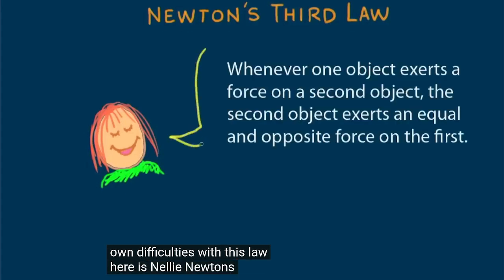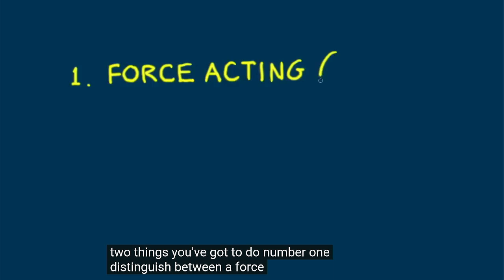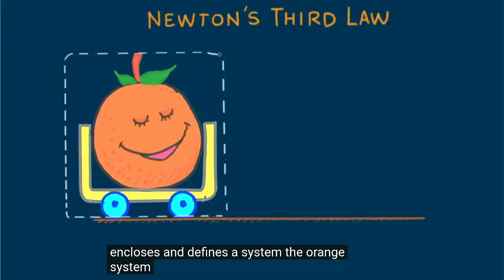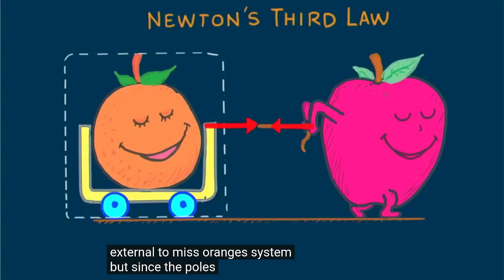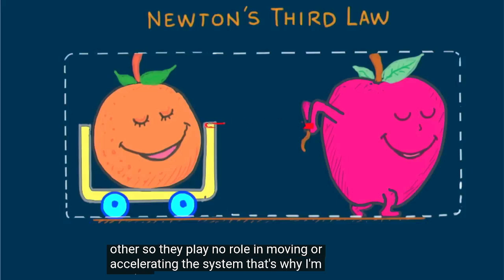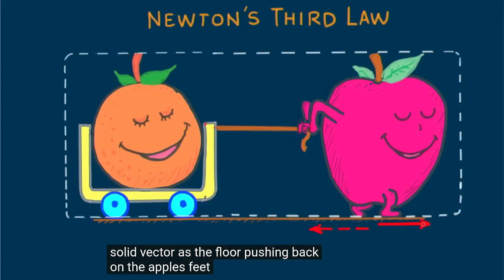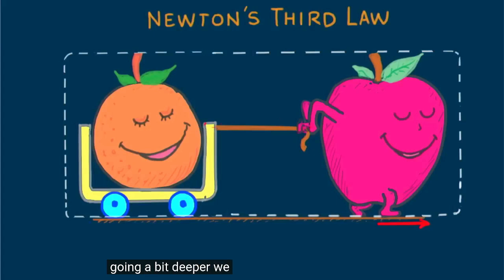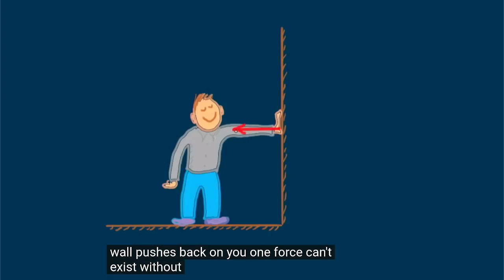Newton's Third Law